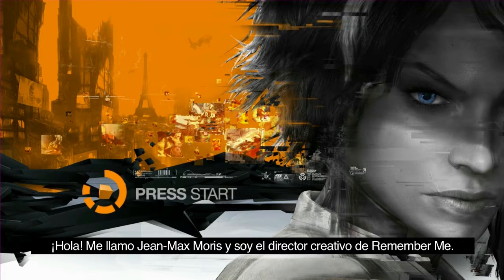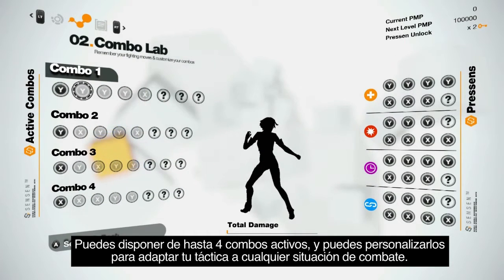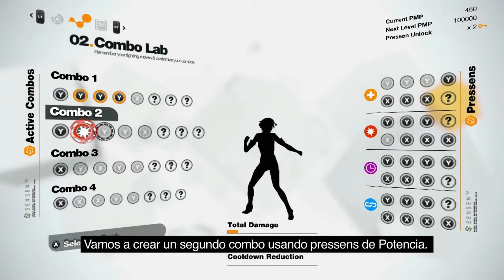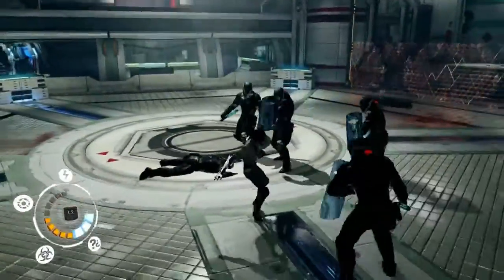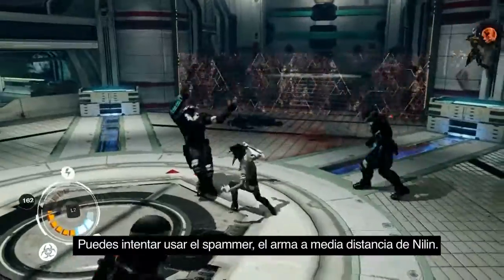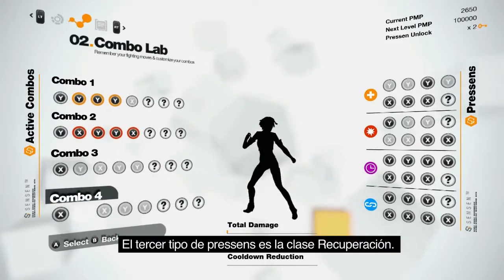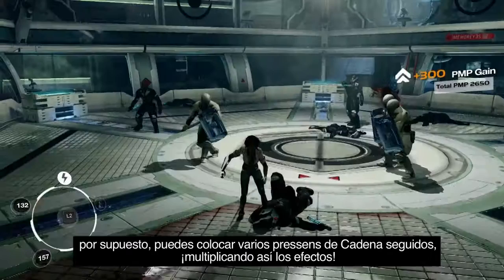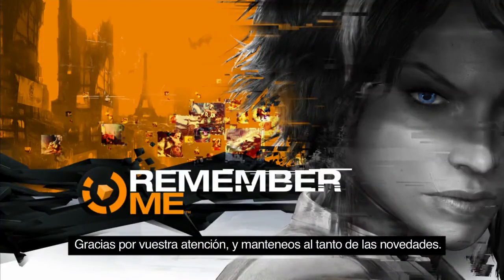Remember Me Combo Lab Walkthrough